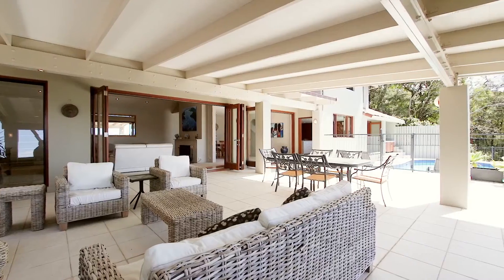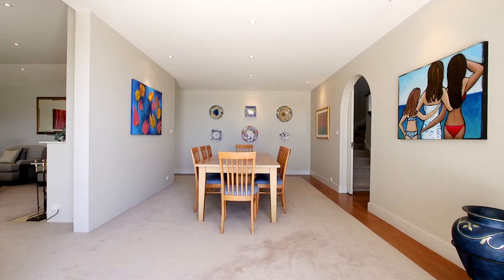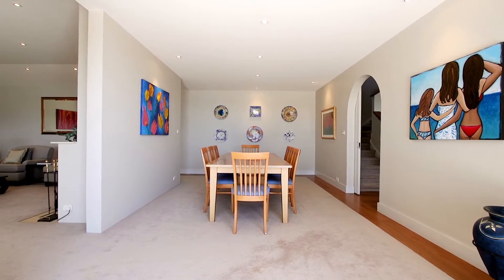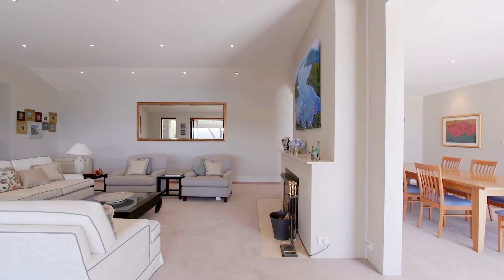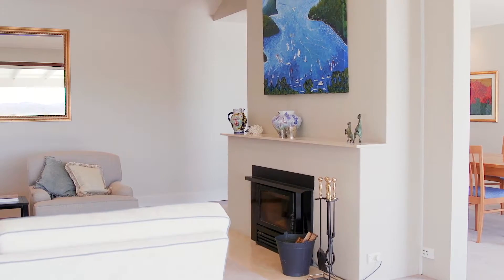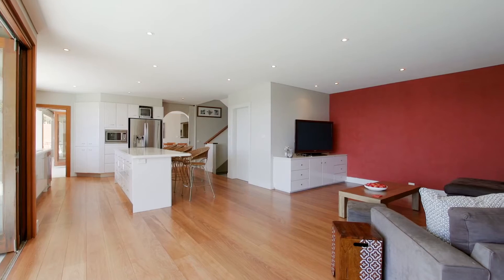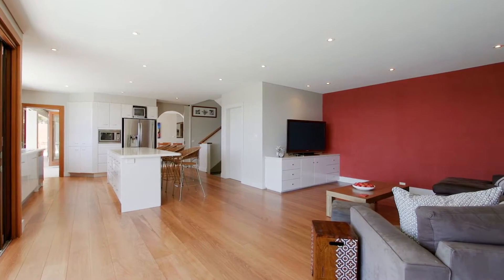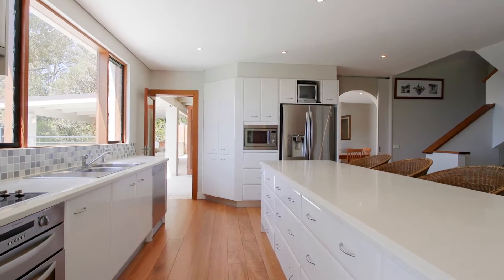Bayview, 10A Lentara Road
10A Lentara Road Bayview NSW

Marketed by:
(M) McGrath Mona Vale
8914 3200